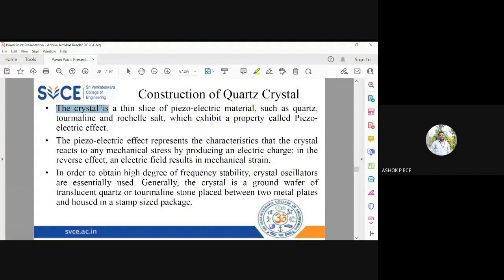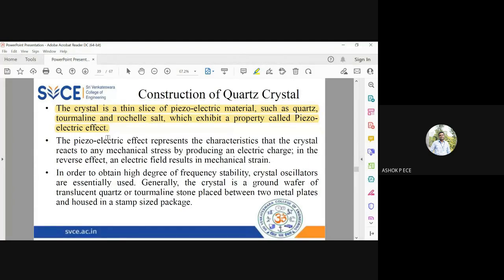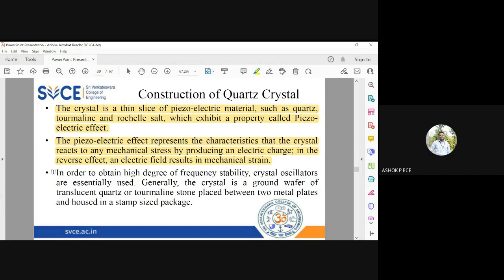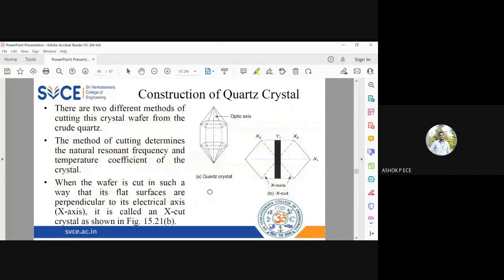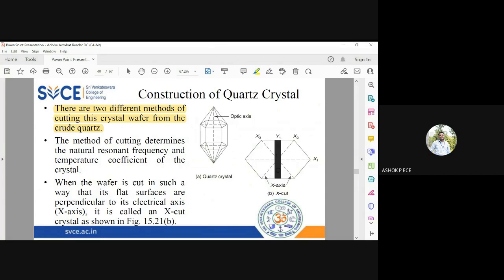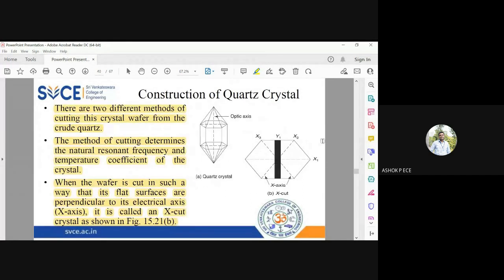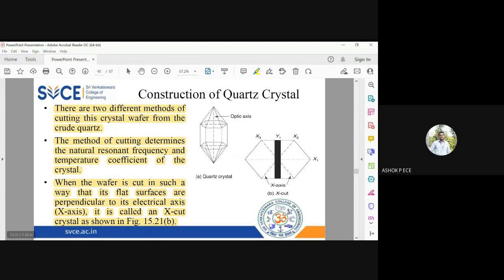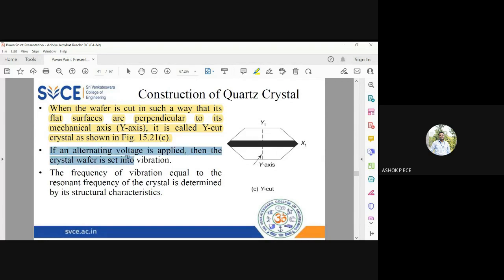ElexCkts | Lecture-312 | Crystal Oscillators Part-2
This video clearly explains Crystal Oscillator.